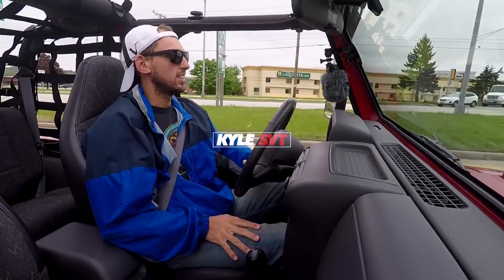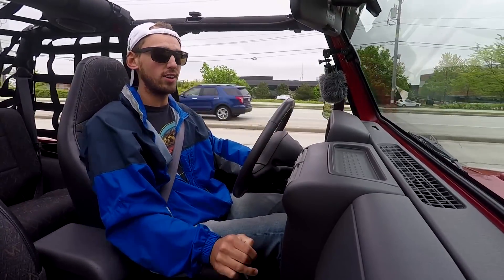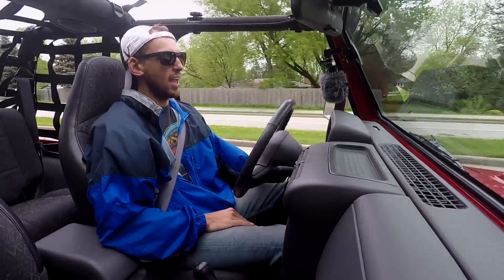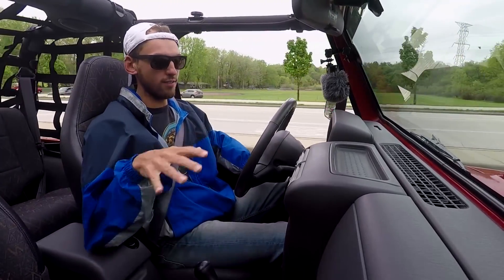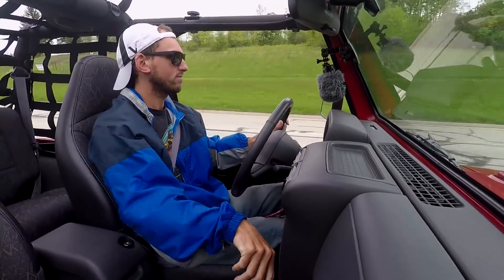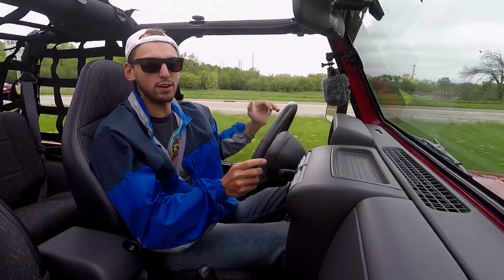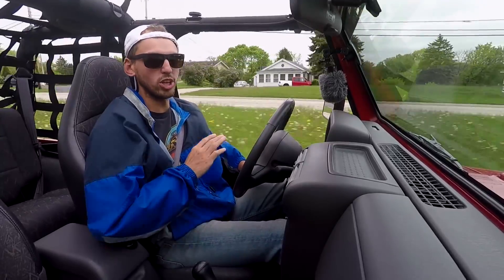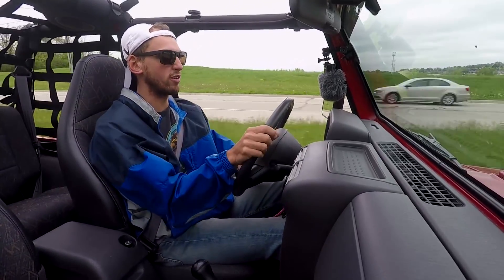Is Straight Piping A Jeep Right for you?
Video on me talking about having a straight pipe Jeep wrangler TJ 4.0L  and my experience with having stock, aftermarket, and muffler delete exhaust. Hope you guys enjoy!